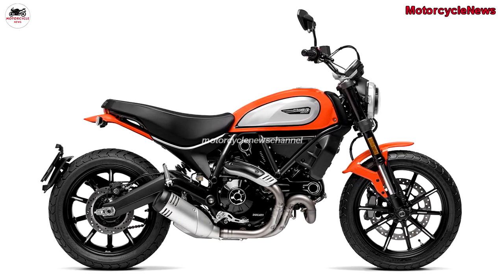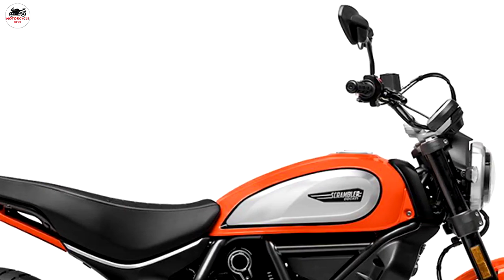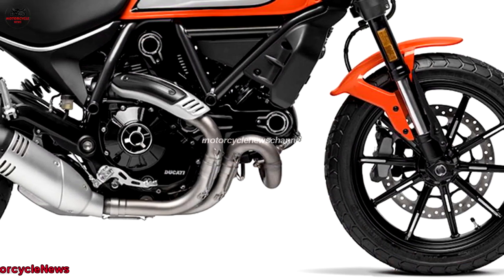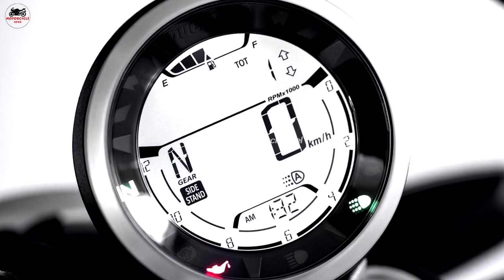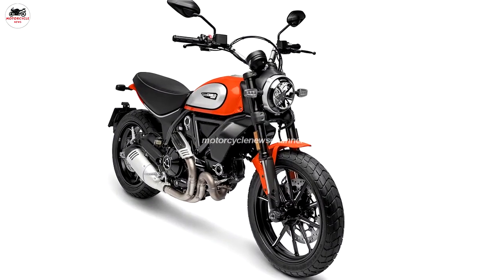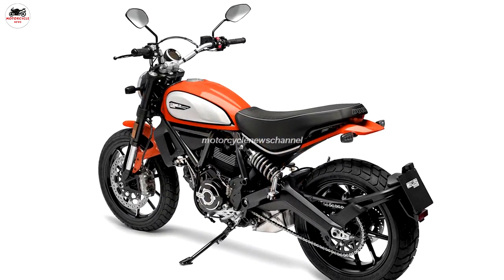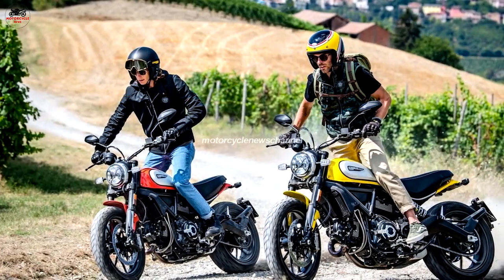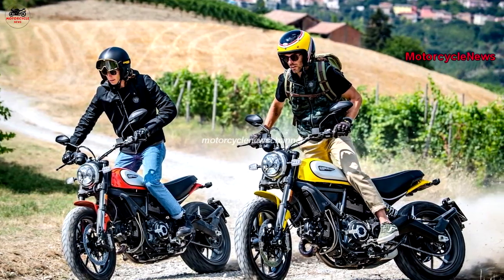NEW 2019 Ducati Scrambler Icon - Updated With New Bosch Cornering ABS System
New 2019 Ducati Scrambler Icon review ride 1100 800. Ducati has released a few updated models over the past four years, including the 1100, the Cafe Racer and the Desert Sled, to name a few.